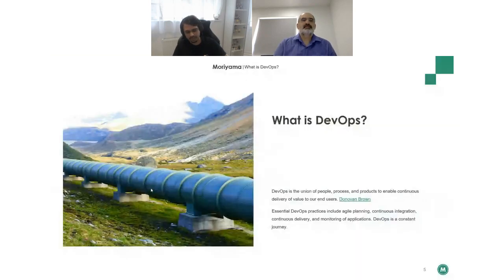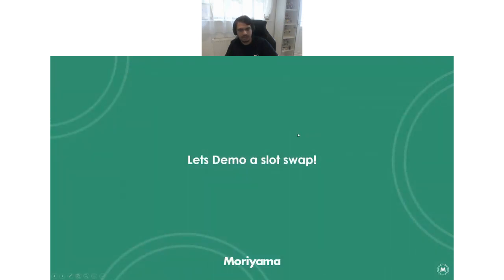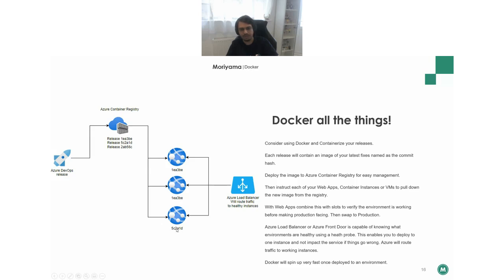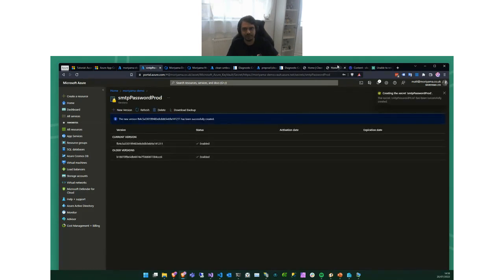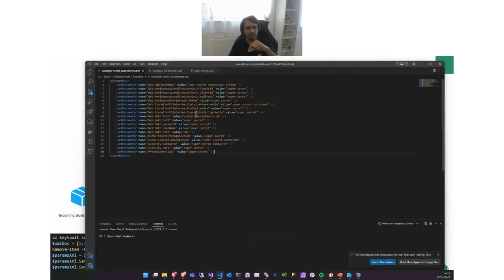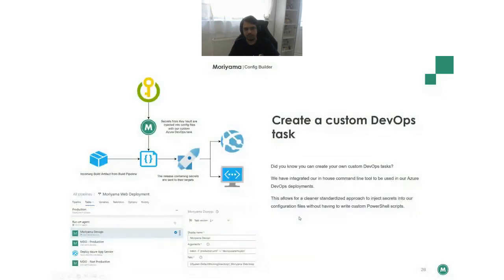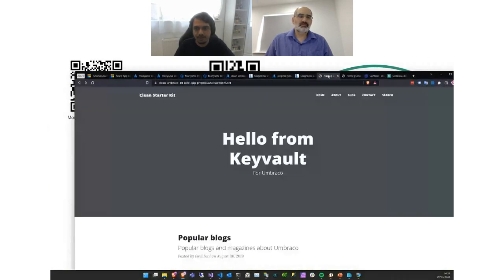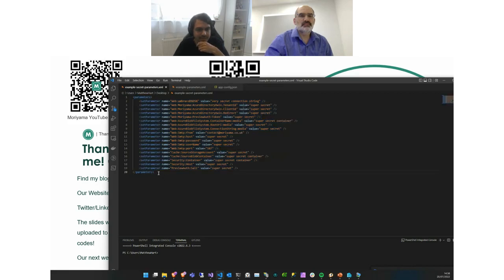Deploy securely and confidently with Azure DevOps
Find out how code changes can trigger the building and testing of your application and how secrets can be securely added to the deployment environment. This webinar by Moriyama's DevOps engineer Matt Hart will provide guidance and insight into building a secure and robust Azure DevOps process.

About Moriyama

Moriyama is an Umbraco specialist agency within the Cohaesus Group of agencies. We are a team of Umbraco developers dedicated to delivering quality Umbraco solutions. We are one of the earliest Umbraco partners, starting out as, and continuing to be, an Umbraco specialist agency. We're an Umbraco Gold Contributing partner, we stay current with the latest Umbraco developments and we're active participants in the Umbraco community.

For more information about our company and the Umbraco CMS platform please visit our